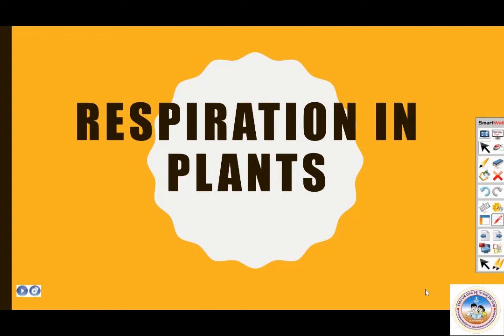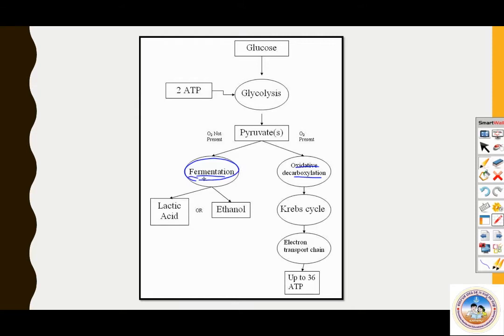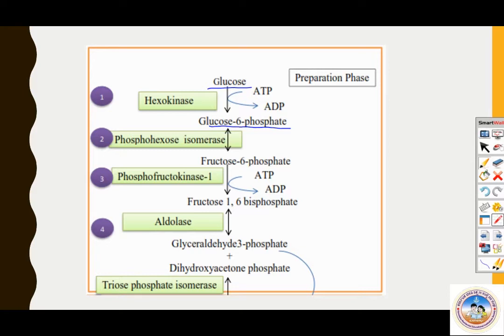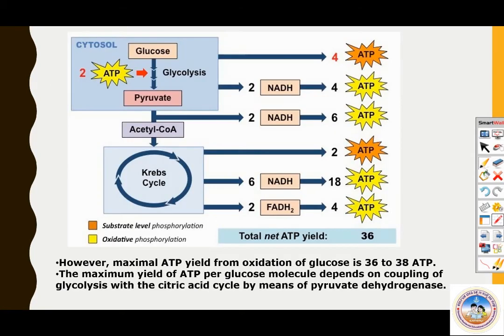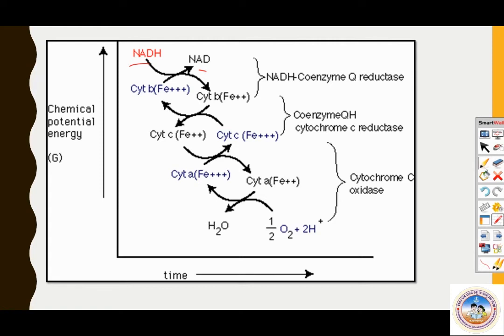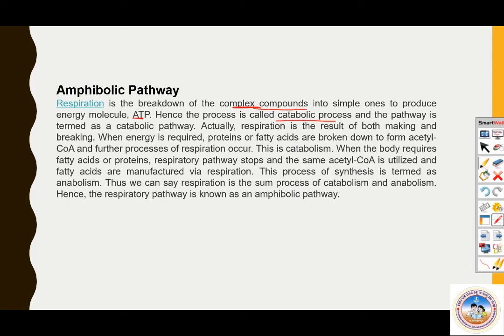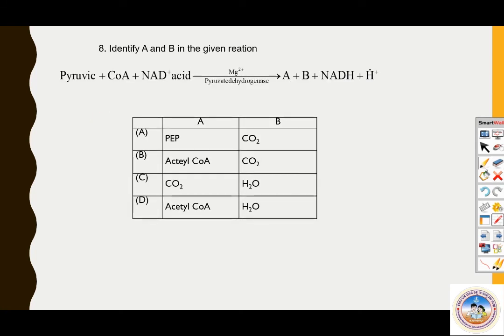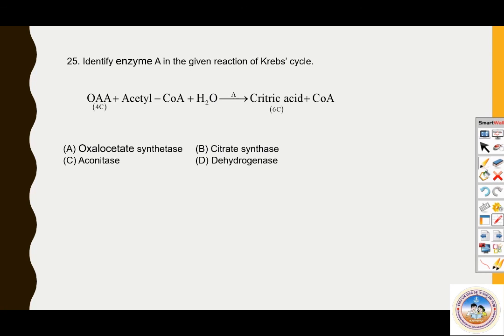NEET BIOLOGY | RESPIRATION IN PLANTS | FOR II PU STUDENTS OF KREIS | 7.07.2020